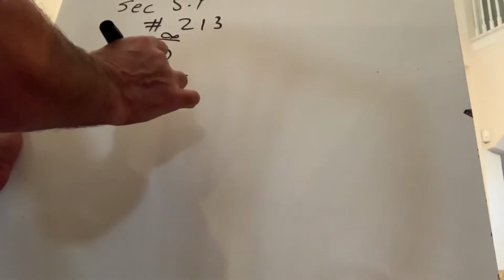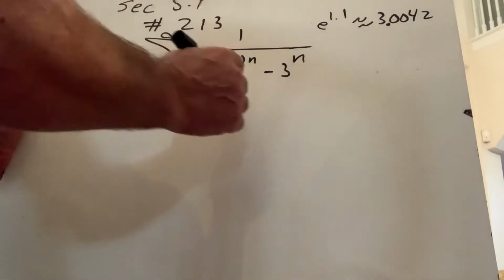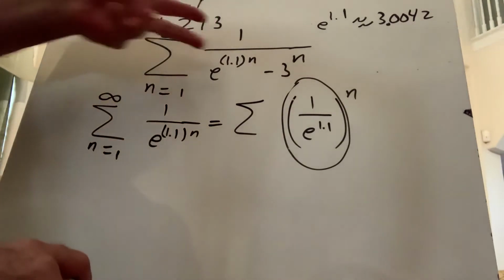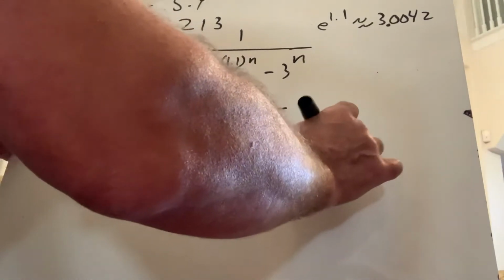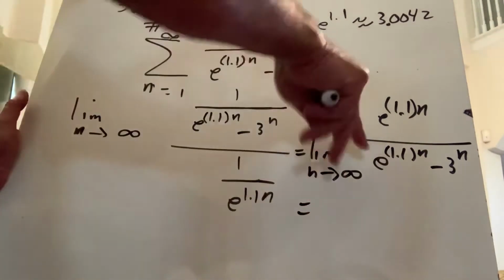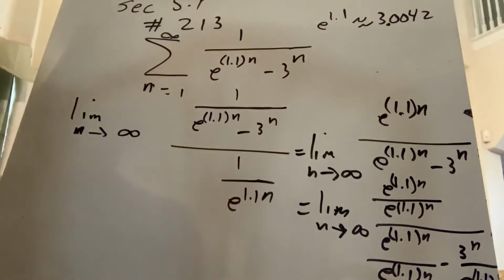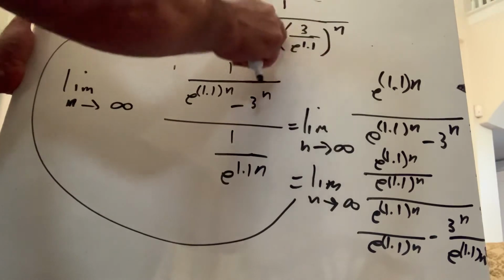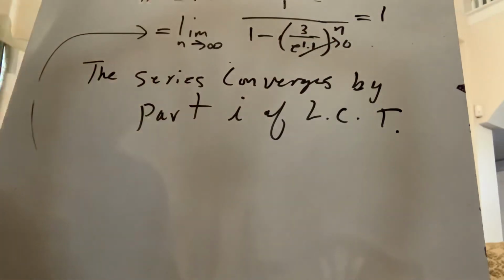Section 5.4 (HW #213)